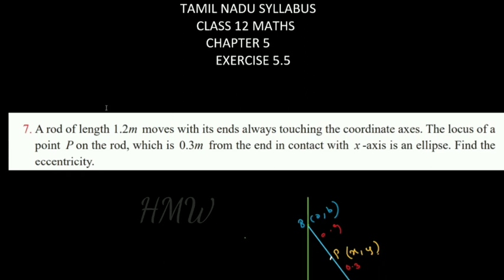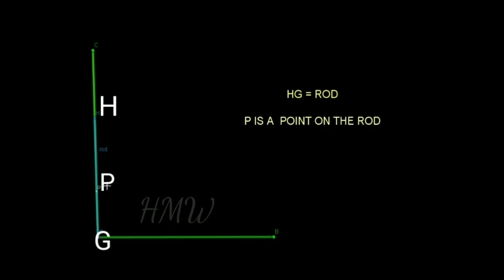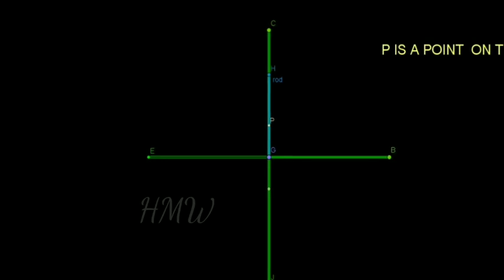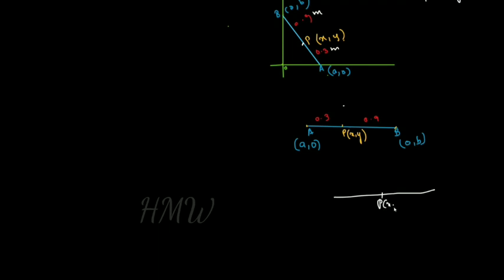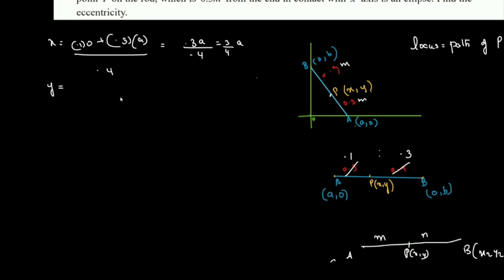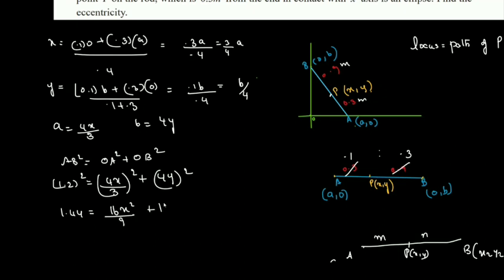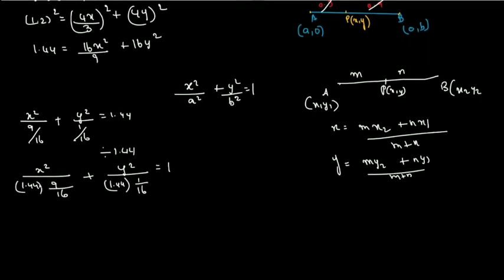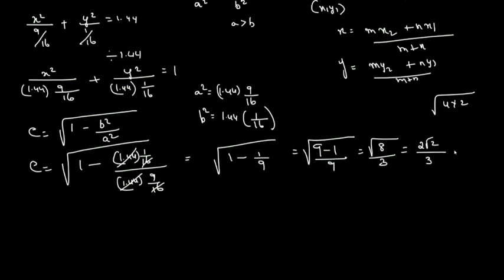TN SYLLABUS CLASS 12 MATHS EX 5.5 Q 7 (LOCUS OF P ON A SLIDING ROD IS ELLIPTICAL WITH ANIMATION )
TAMIL NADU  SYLLABUS CLASS 12 MATHS EX 5.5 Q 7 (LOCUS OF P ON A SLIDING ROD IS ELLIPTICAL WITH ANIMATION )